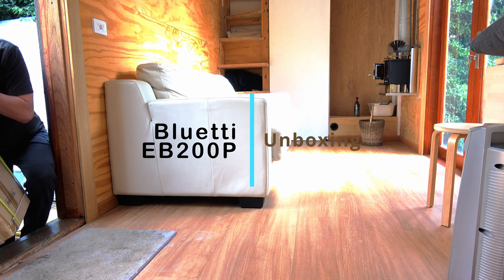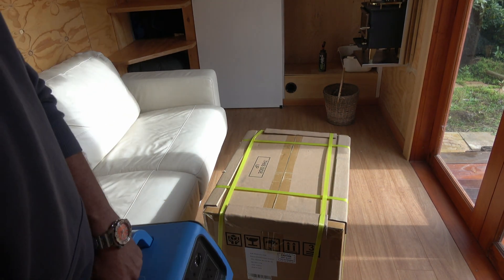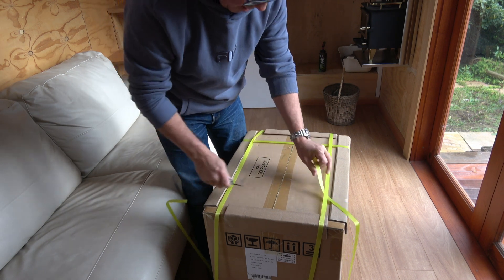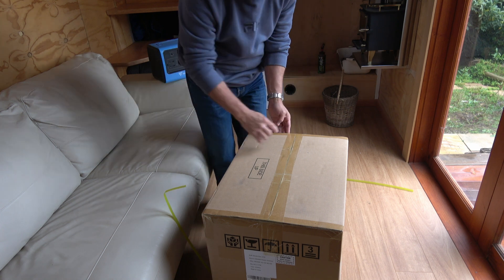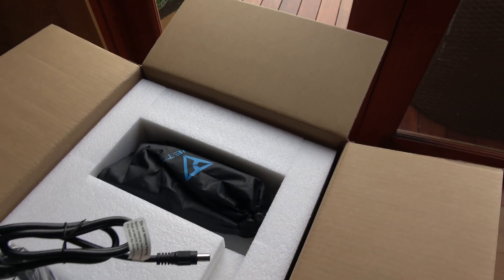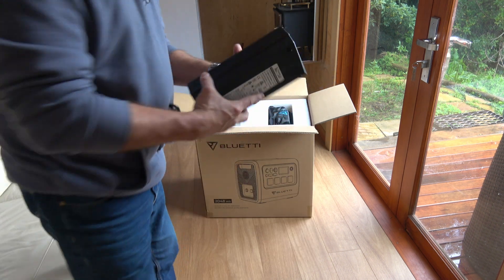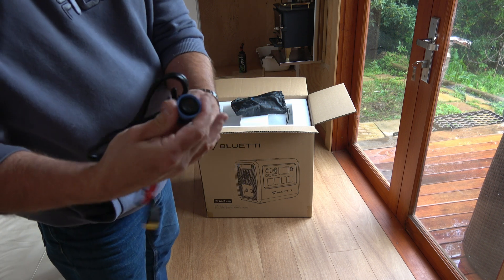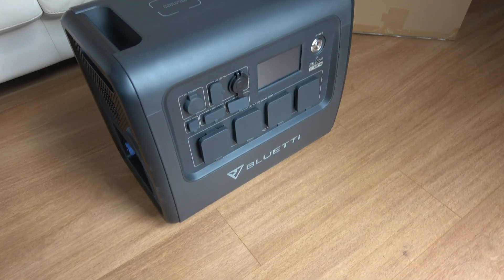Bluetti EB200P Solar Generator unboxing - Part 1 of 4 part EB200P series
I unbox the Bluetti EB200P, an Australian version of the popular Bluetti 200 series of solar generators. This is going to be a 4 part series: part 1 unboxing, part 2 features, part 3 plugging in the Tiny house and part 4 running my whole house off the unit through a transfer switch.

If you find any of this helpful please consider using this link to purchase: it won’t cost you anything extra but will pass on a small percentage of the sale to me. Thankyou.